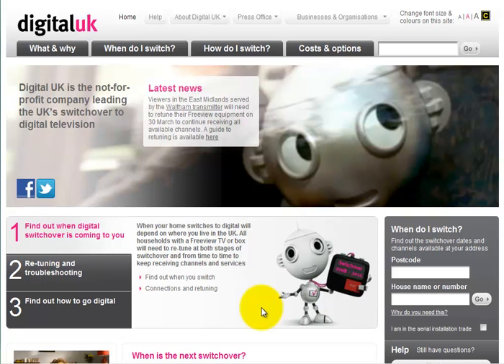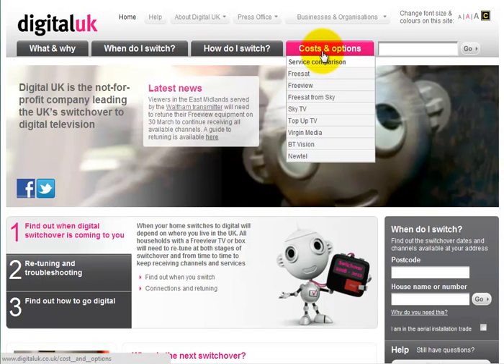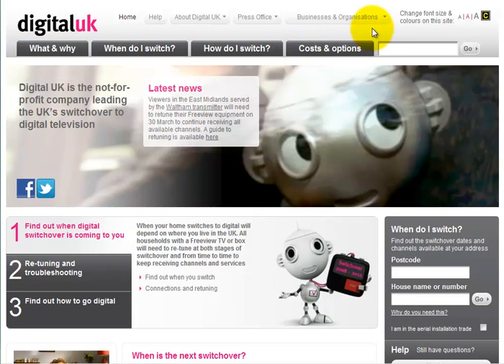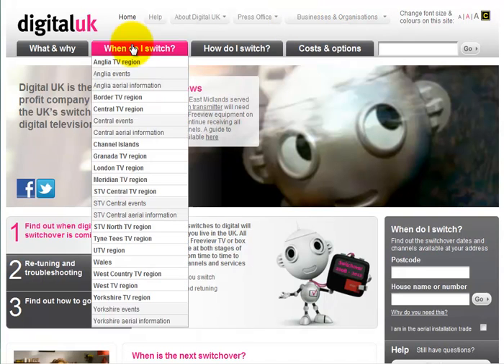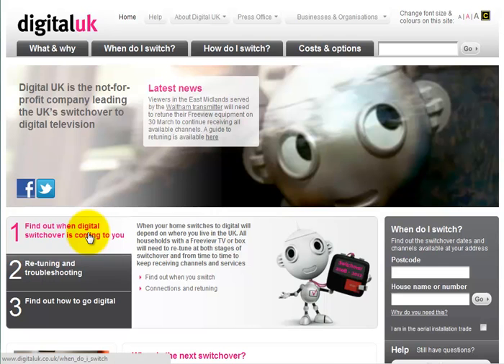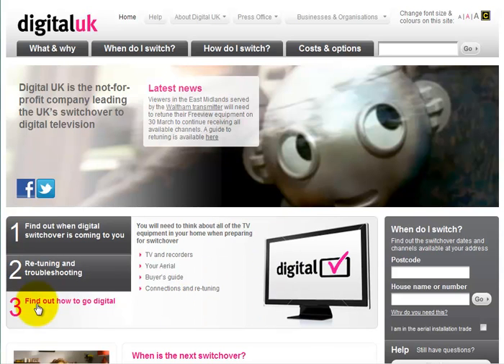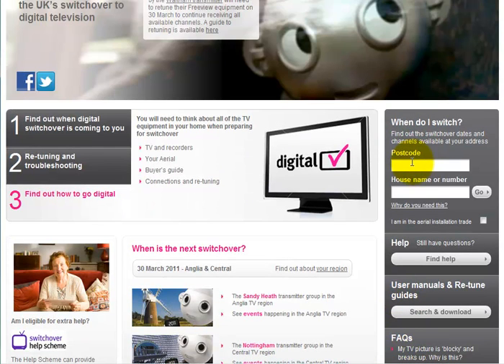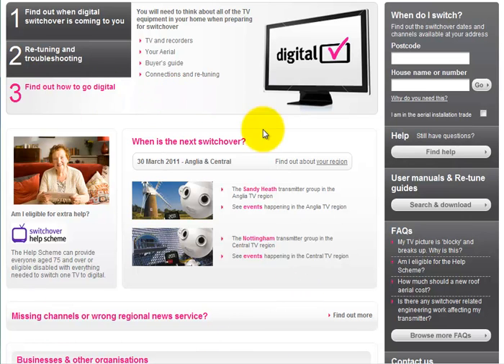A Great Example of User Centred Navigation - DigitalUK.co.uk Landing Page Review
Watch this landing page review to see how to design your website navigation to answer your users' questions.